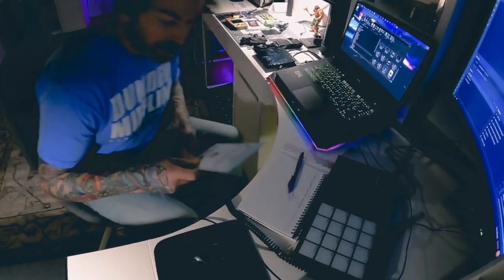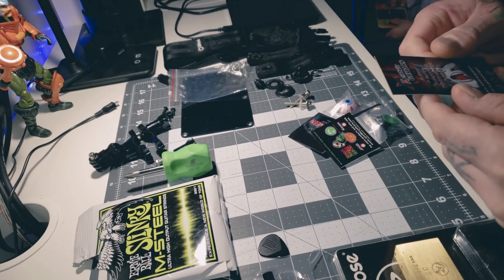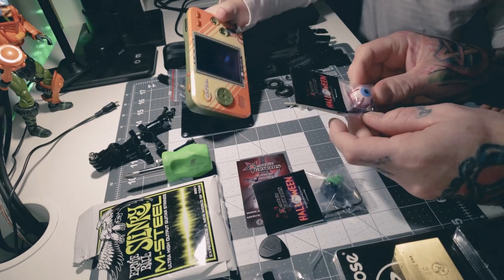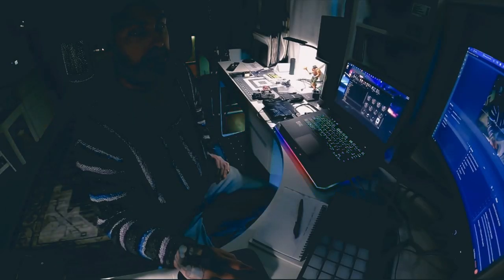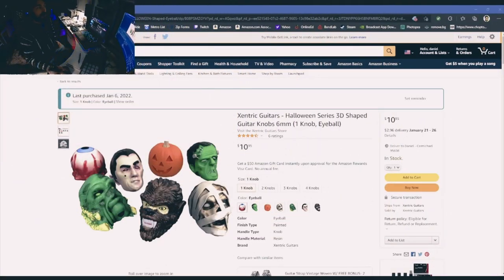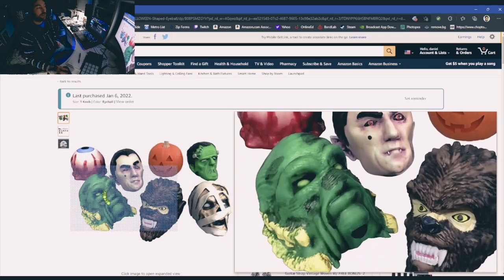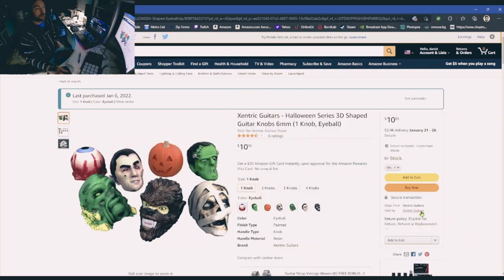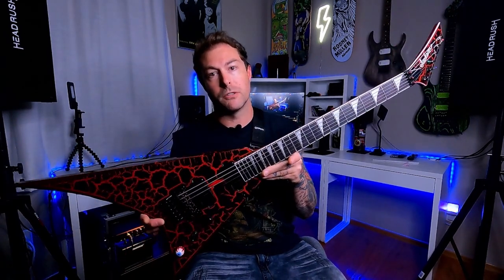MONSTER GUITAR KNOBS!!! | HALLOWEEN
In the spirit of Halloween and all things horror, I decided to sharpen my axe just a little more with these cool knobs I found on Amazon.

Listen up you primative Screw-Heads! I'm Deadite Dan and I play Metal.

                 "A guitar channel for metal heads and Evil Dead fans!"

Former guitarist for the bands Feeding on the Fallen, Mercy Should Hurt and former Bassist for Beyond All Ends.

Recovering from my injuries, I attempt to create content...

Tuning: Drop C, (CGCFAD)     Drums: 220 bpm

Gear used in video:
Jackson Pro Series RR24 Maul Crackle (Seymour Duncan Tb4 bridge)
FU Tone hardware
Floyd Rose Fat Brass sustain block 32mm (FROFTB32)
DiMarzio strap
D'Addario NYXL 10|52 strings
Dunlop Flow 1.5mm pick
ghs Fast Fret
HEADRUSH pedalboard (custom rig/signal chain)
HEADRUSH FRFR (2)- 112
MOGAMI cables
Focusrite Scarlett 18i20 interface
Cakewalk by Bandlab DAW
PreSonus Bluetooth monitors
GoPro Hero 9
ASUS ROG Zephyrus M15 gaming laptop
Streamlabs OBS